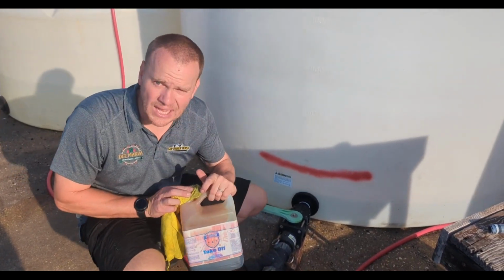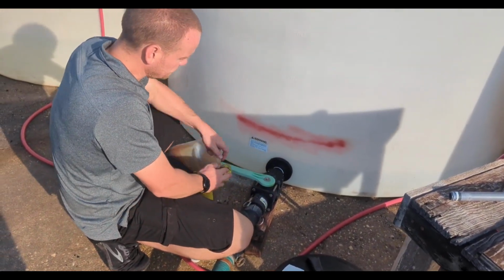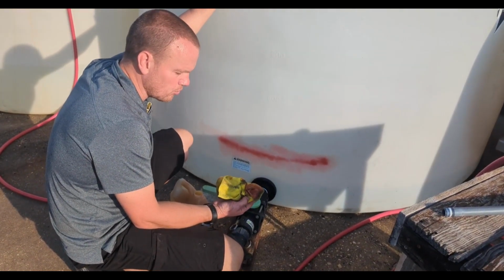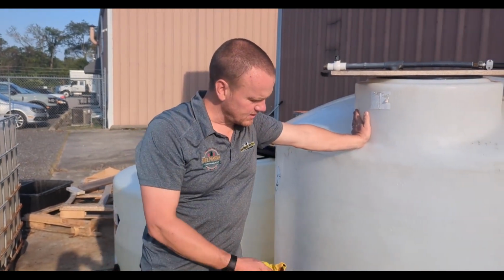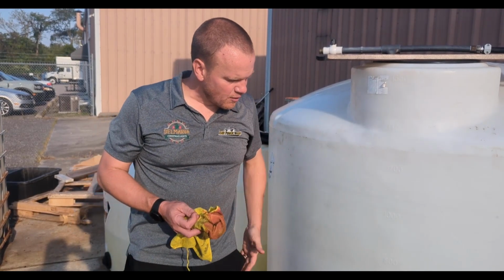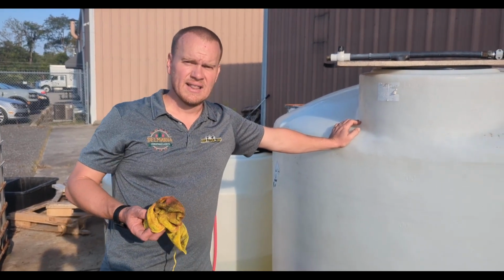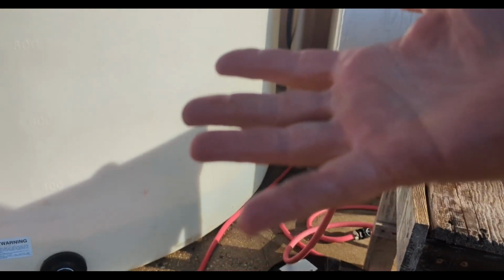Easy Way to Remove Graffiti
Discover the ultimate solution for graffiti removal in our latest video! PrecisionSoap.com presents "Take Off" – your trusted partner in graffiti eradication. Watch as we demonstrate the quick and effective process of restoring surfaces to their pristine condition. Say goodbye to graffiti headaches and hello to a cleaner environment with Take Off from PrecisionSoap. Don't miss out – click to watch now!